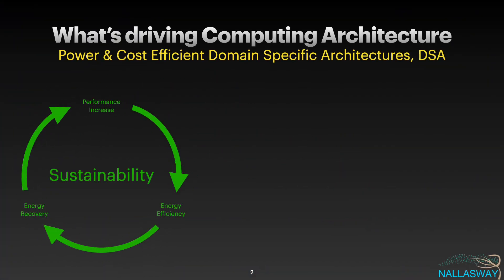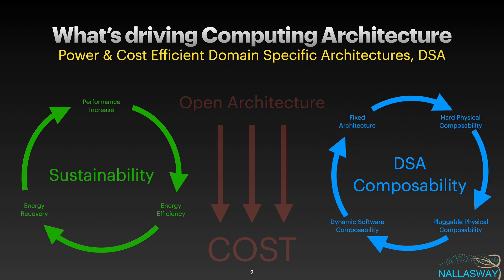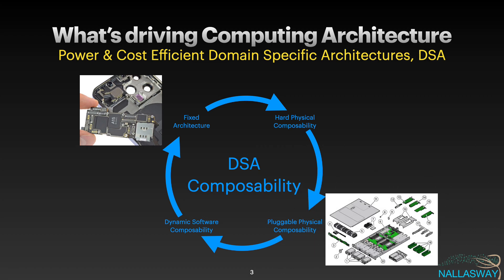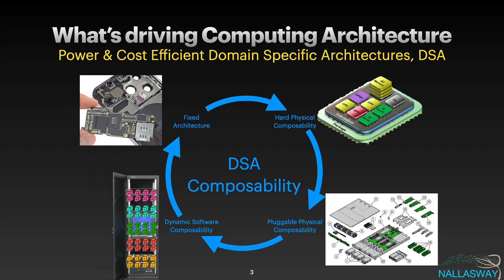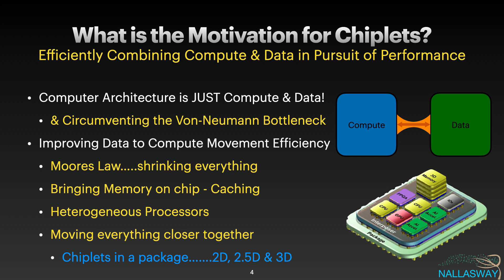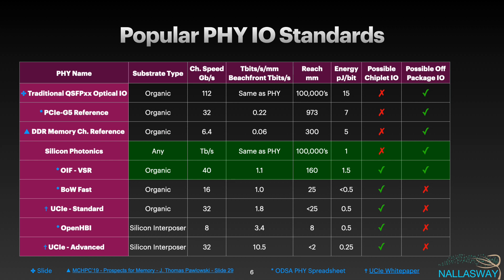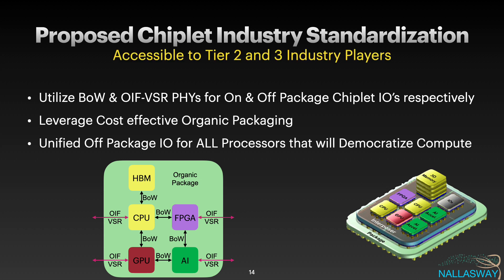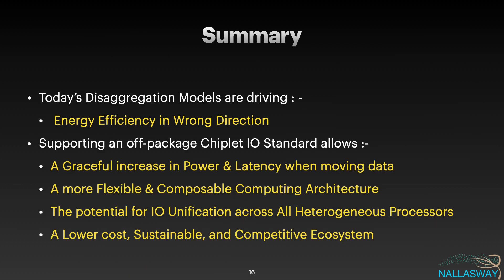Redefining Computing Architecture Boundaries with Off Package Chiplets.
This presentation analyzes today’s computing architectures from a Systems Level performance and power perspective, showing the benefits of thinking “beyond the package” in search of a pluggable Chiplet Standard for broad Industry adoption that will compliment the in-package Chiplet technologies from the largest industry players.

The leading players in the computing industry rapidly and repeatedly demonstrate amazing feats, showing what can be achieved with Chiplets in a single package. These efforts are squarely focussed on being able to deliver highest performance Chiplet based Domain Specific Architectures with the lowest possible power footprint. This success has also driven our wider industry community to try and develop Chiplet Industry standards that will allow a Chiplet ecosystem to emerge. A logical end goal is to then drive the industry toward 100% off-package Optical Interconnect.

Despite this impressive progress, and the desire to standardize, our industry's myopic focus on creating a, Local Minima, Packaged based solution is missing the bigger picture of reaching a, Global Minima, System Wide Solution that’s applicable to the broader computing industry.

Important well known challenges of chiplet’s such as Power Density, Thermal Management, inflexibility, cost & Business Models are the obvious issues that come to mind. But opportunities are often overlooked such as the performance and power efficiency of distributed computing as well as denser system packaging that could yield greatly improved IO power for local interconnect.